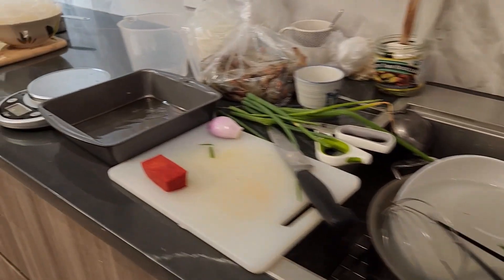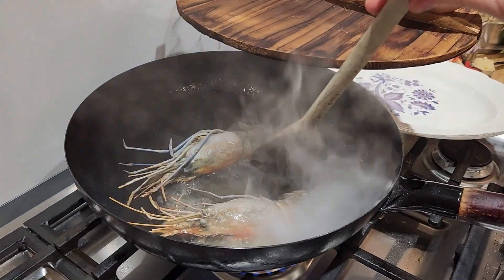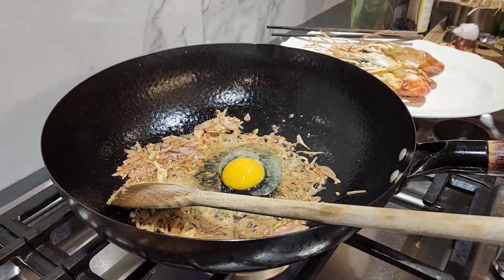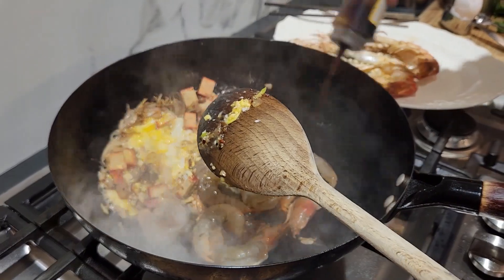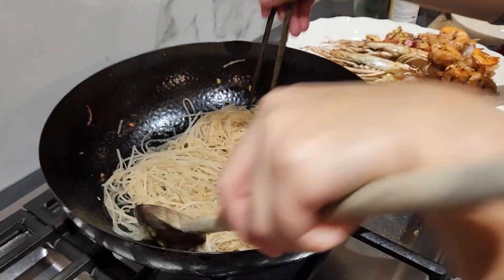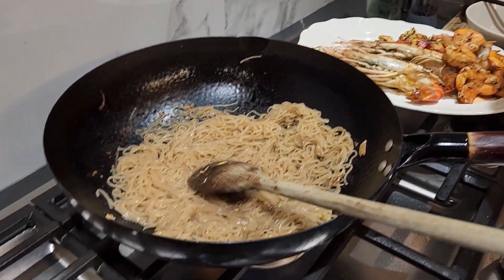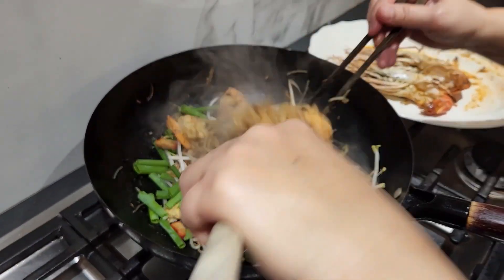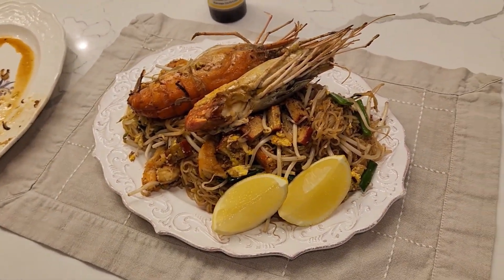Ultimate Pad Thai King Prawns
Celebrating and ringing in the New Year, we're cooking the ultimate Pad Thai with King Prawns.  Our first important meal to start off 2023, wok-up luxurious king prawns with longevity rice noodles and the red-healthy tofu.
RECIPE/Instruction:
2 large  king prawns, cleaned and cut in half
4T canola oil (2T for the prawns, 1T for garlic, 1T for shrimp)
½ t salt
1t butter
1/4C water to cook the prawn
1.5 T minced garlic
¼ C sliced shallot (or red onion)
2 large eggs
1/2C shrimps medium size, cleaned and deveined
1T Mother Sauce#9 Pad Thai Sauce
8oz fresh rice noodles, small size (if using dry, soak the noodle until soft)
1C water (3/4 cup for dry but already soaked noodles)
2C bean sprouts
1/2C spring onion cut 2 inches lengthwise
1/4C roasted peanuts and 2 wedges of lime/lemon when serving
Direction
-In a wok, cook the king prawns in 2T of hot oil, add salt, 1/4c of water, and butter.  Cook for about 1 to 2 minutes, the flesh should look white, do not overcook!  Take it out and set it aside.
-In the same wok, add minced garlic and sliced shallot into 2T of hot oil, once golden brown, add the shrimp and 1T of Mother Sauce#9 Pad Thai Sauce.  Cook for about 2 minutes, once done take out and set it aside.
-In the same wok, add noodles and water, start with 1/2C of water first, stir the noodle until it is softened, and all the water is evaporated.  If the noodle is not cooked to your liking, cook more with a little more water.  Once the noodle is completely cooked, add the second round of seasoning 2T Pad Thai sauce.  Mix well, and taste if more sauce is needed.  It should taste well-rounded with salty, sweet, and sour tasting – a good balance of flavor.
-Once the noodle is cooked, add back the shrimp, eggs, and tofu.  Then add bean sprouts and spring onion.  Be gentle with stirring and once everything is back into the wok (except the king prawns) it should only take a minute to mix everything together.
-Time to plate!  Pile the noodle, like a mountain so that you can place the star of the dish right on top, and sprinkle with roasted peanuts and 1-2 wedges of lime/lemon.

Enjoy and Cheers to a healthy and happy New Year!!
BUY Mother Sauce #9 Pad Thai at  MotherSauce9.Square.Site